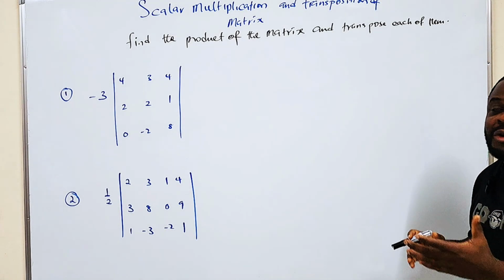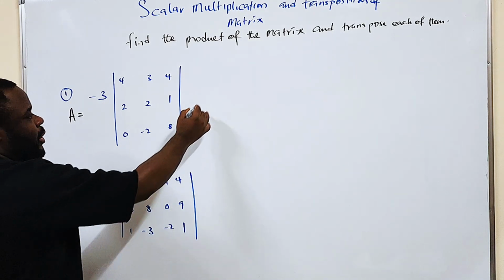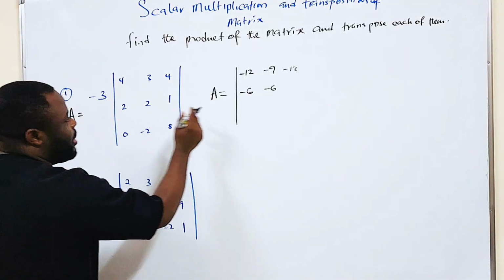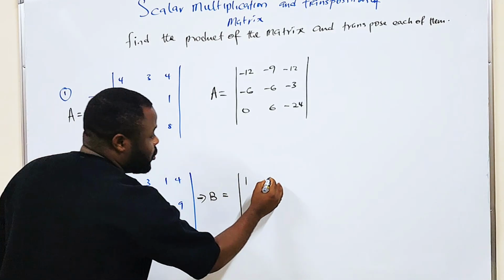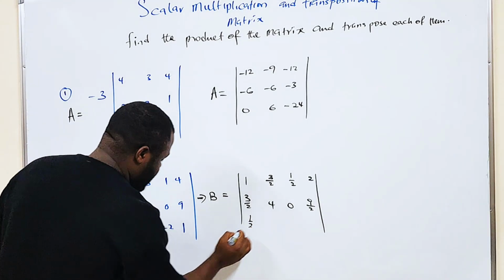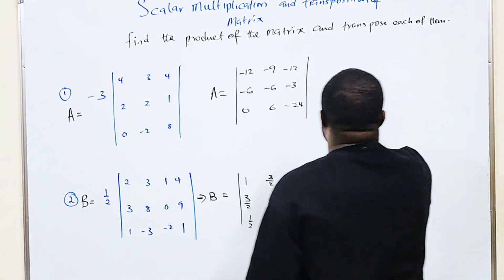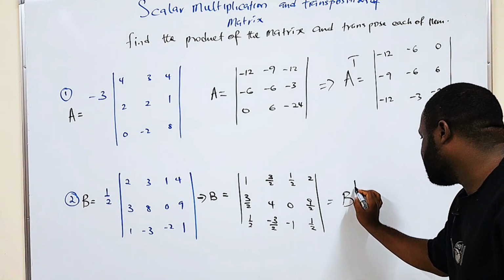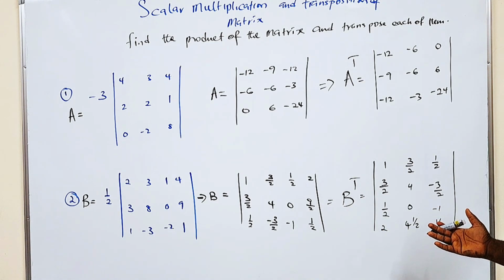How to find Scalar matrix and Transpose Matrix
Master scalar multiplication and matrix transposition with this clear, step-by-step tutorial on fundamental matrix operations.

This guide explains how to perform scalar multiplication on matrices A and B, ensuring you understand the mechanics behind the calculation. Whether you are a student tackling linear algebra basics or simply need a refresher on these core procedures, this walkthrough provides the necessary steps to complete your work accurately.

Beyond basic arithmetic, you will learn exactly how to transpose the resulting matrices. By following these examples, you will gain confidence in applying matrix transposition and scalar multiplication to your own problems, strengthening your overall grasp of essential mathematical techniques.